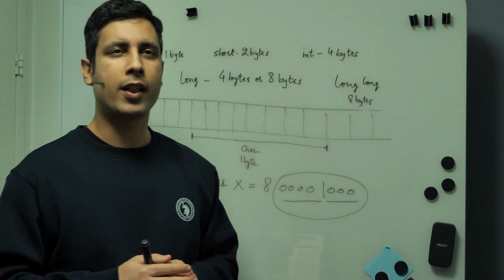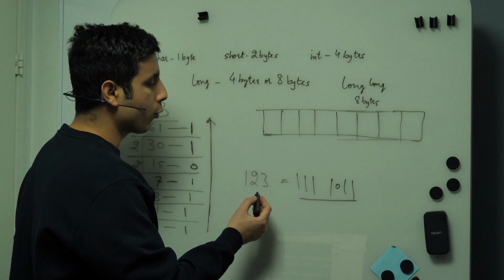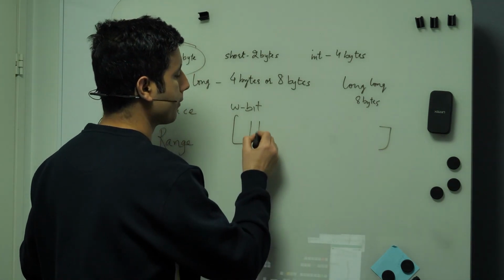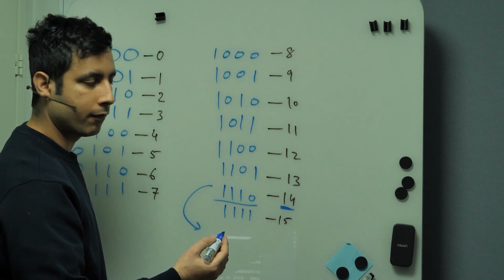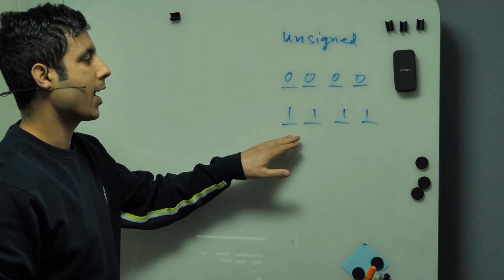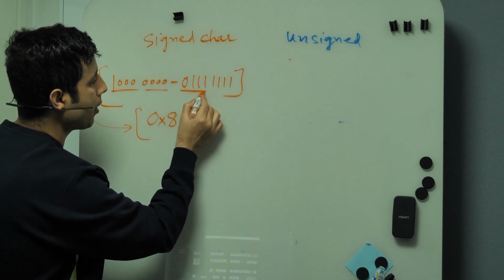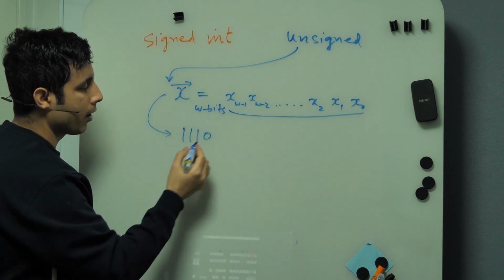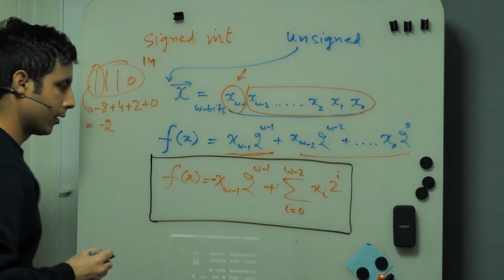Demystifying Signed and Unsigned Integers in C Programming!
In this video, I'm going to teach you a little bit about encoding and handling integers in C. If you're a C programmer, then you need to know about unsigned and signed encoding!

If you're not a C programmer, then this video is a great way to introduce you to integer handling in C. By the end of this video, you'll know about unsigned and signed encoding, and how to use it in your C programs!